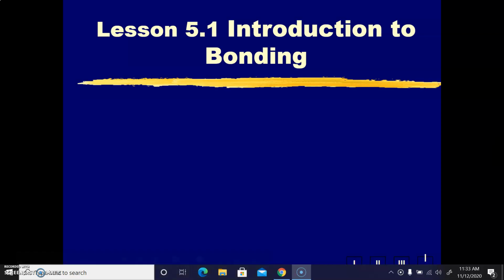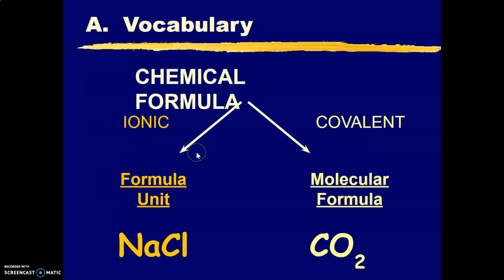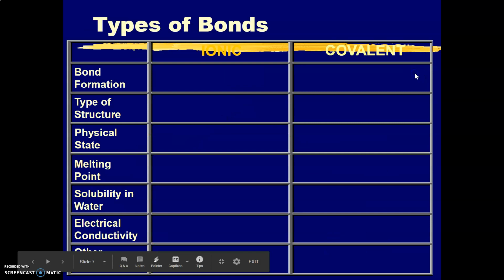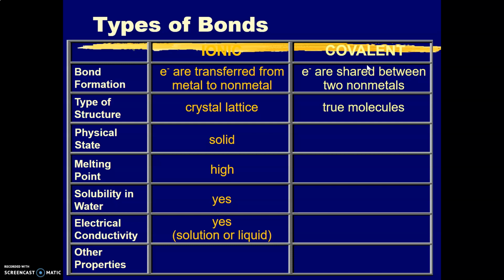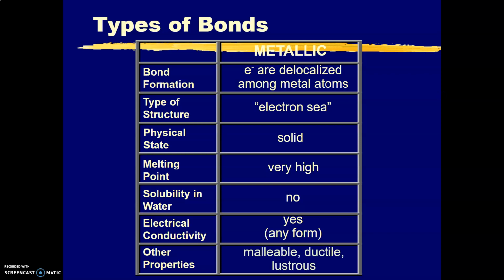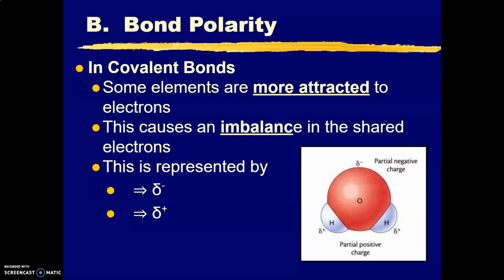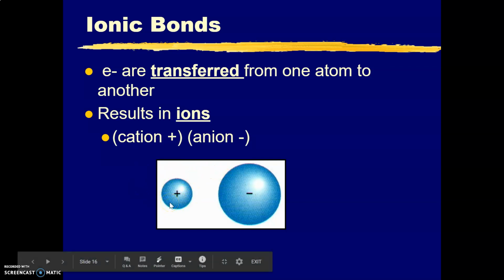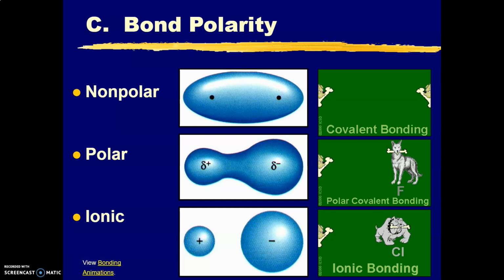5.1 Intro to bonding